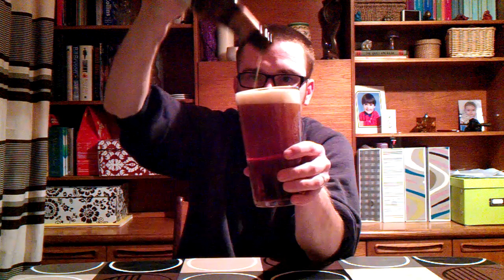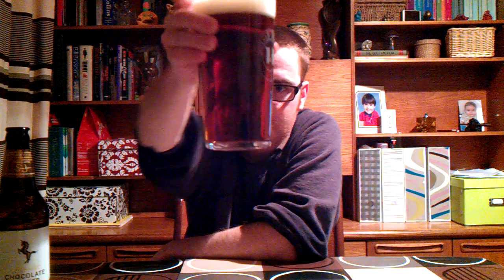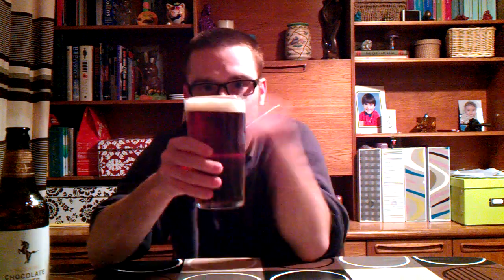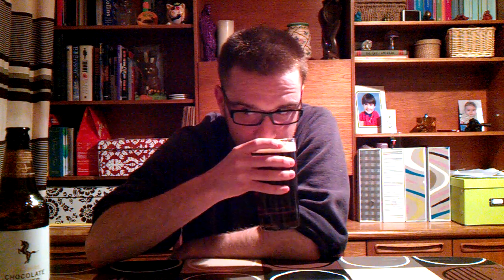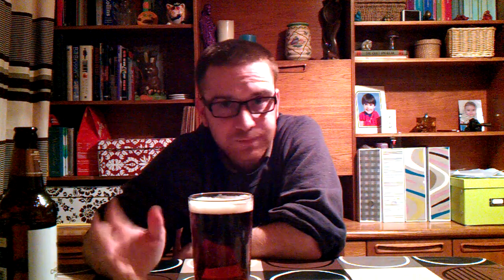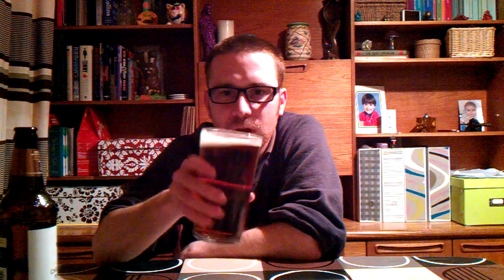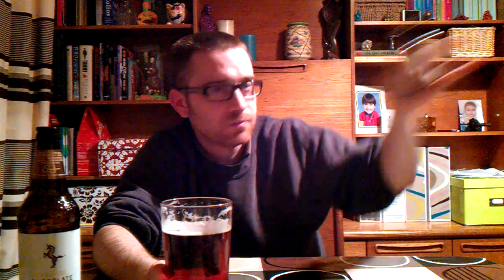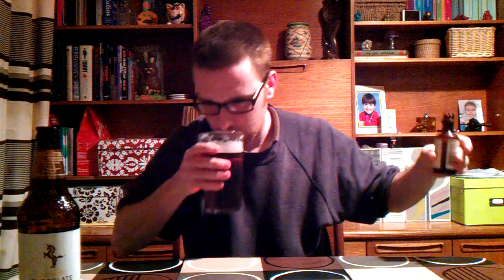Frederick Robinson - Chocolate Porter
Another beer from the current M&S range, nicer than the Chocolate Tom in my opinion.  See the review for the score.